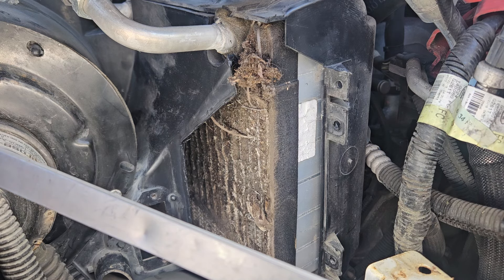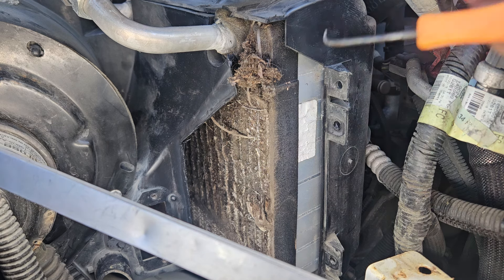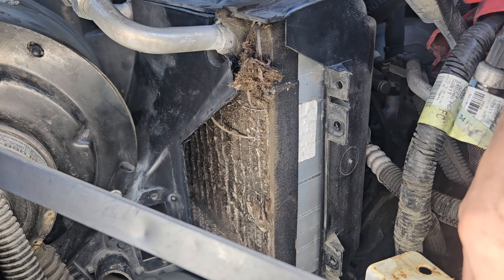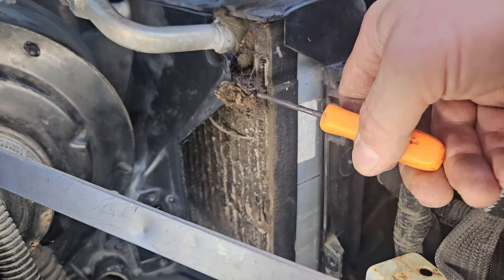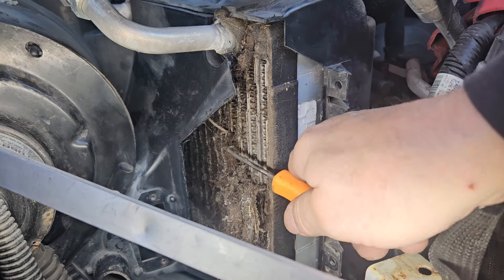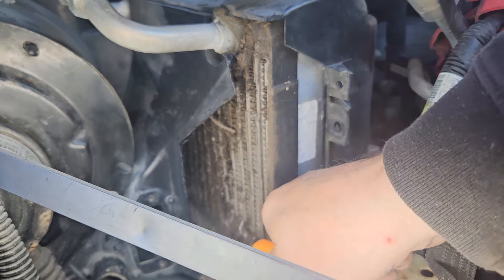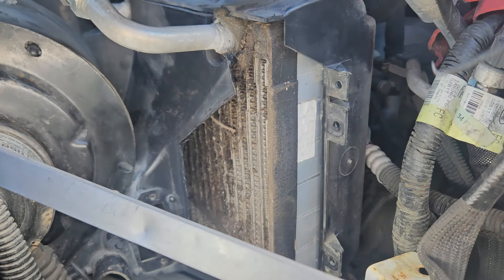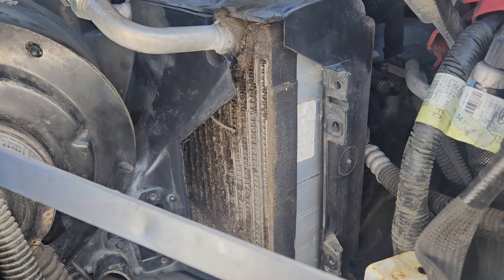2017 E150 to E450 weak air flow from vents not vacuum problem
Some will not like the idea of cutting an access door maybe just because you want to get that 6 or 8 hour ticket, some of don't care bout that and some of you have just not been doing this as long as I have. In my opinion, this method is so much better and so much less riskier for having a leftover issue with either an air conditioning leak or a coolant leak or any number of things the client may say started happening "ever since". I don't know about you but I don't like being a member of the ever since club. But I'll take my high dollar $ I made on this 2 hour repair. If you use the correct hot knife and you use a plastic knitting tool. A little black silicone and It's gonna be like it never happened.